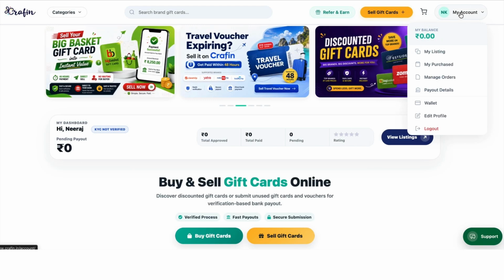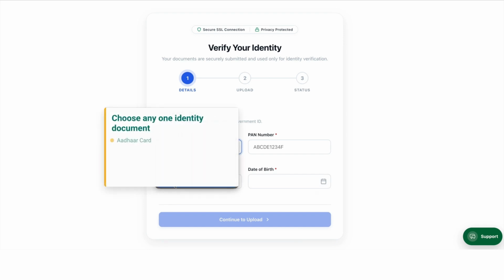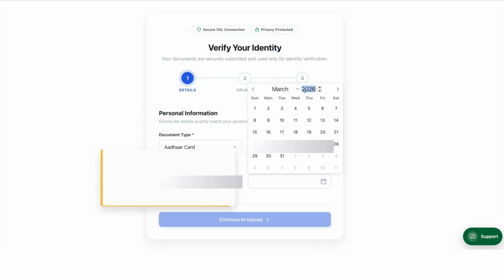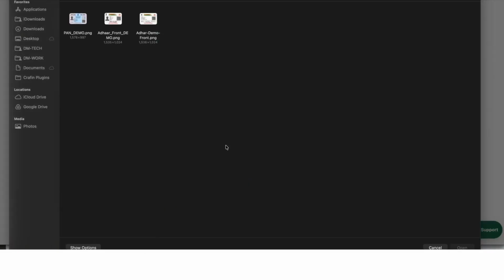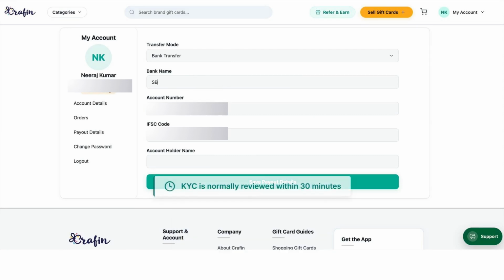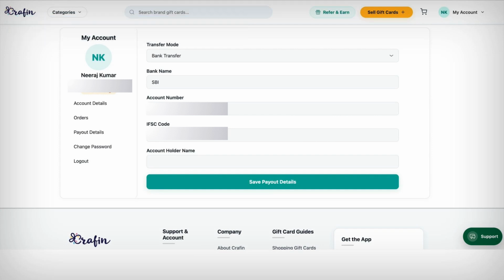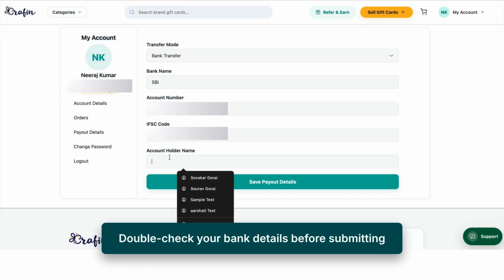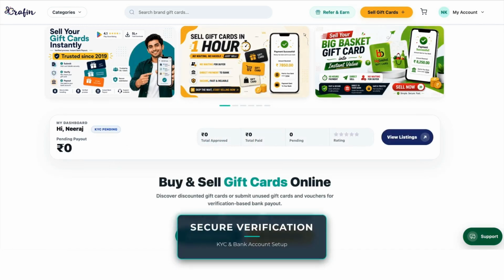How to Update Bank Details and KYC on Crafin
Learn how to update bank details, complete KYC, submit a withdrawal request, and check payout status on Crafin.

This step-by-step tutorial explains the bank account and KYC process inside Crafin so users can understand how payout works after approval.

In this video:
- How to add bank details on Crafin
- How to update KYC details
- How to submit a withdrawal request
- How to check payout status
- What to do if payout is still processing

Important: Payout is processed after verification and approval. Bank details, KYC details, and submitted information should be correct to avoid delay.